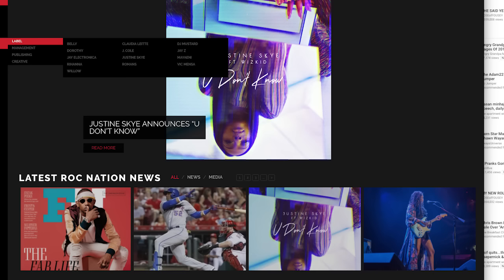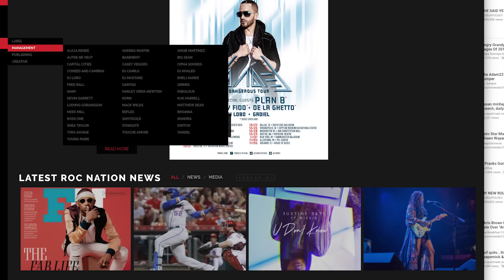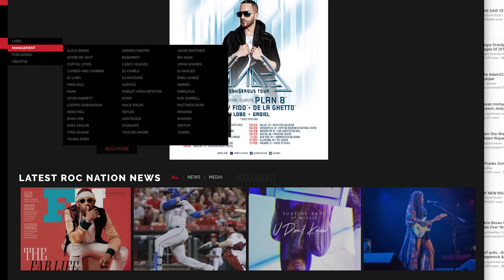Migos To G.O.O.D. MANAGEMENT. Kanye wants to be next ROC NATION COMPETE JAY Z | Jordan Tower Network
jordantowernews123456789